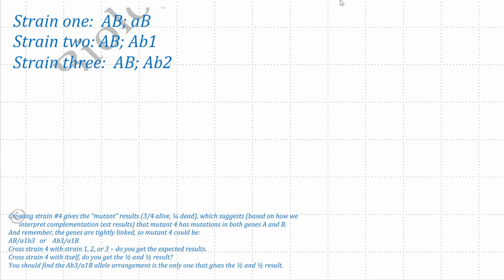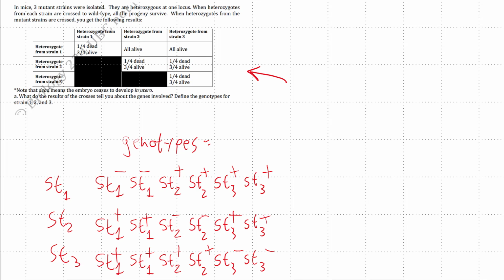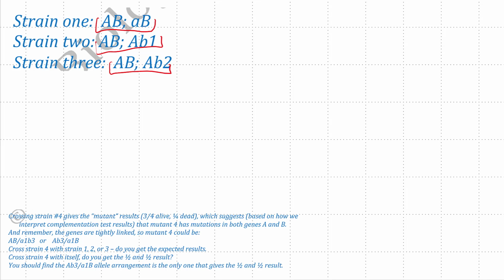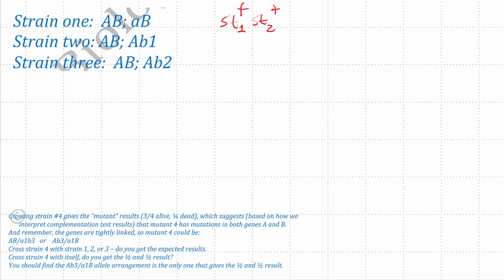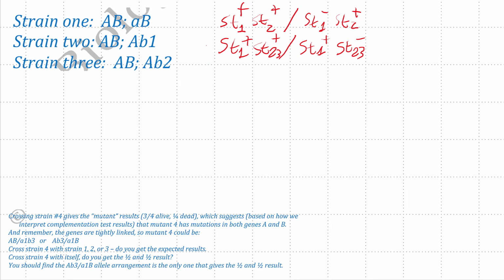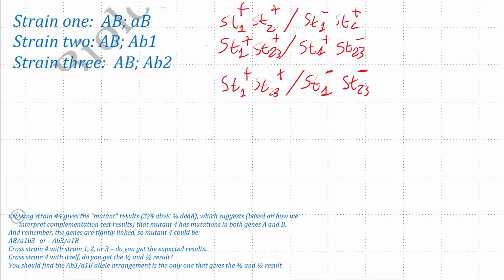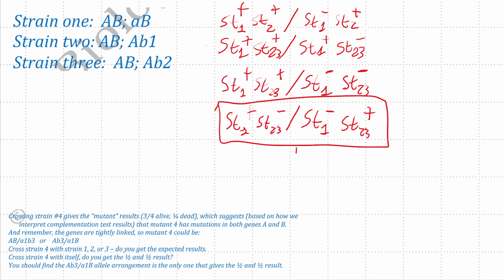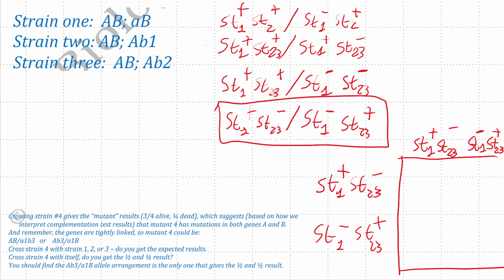Inheritance in mice that belong to three strains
A final practice question involving patterns of inheritance in mice of three strains and whether or not they complement each other in heterozygosity